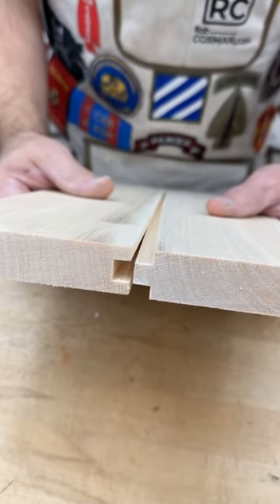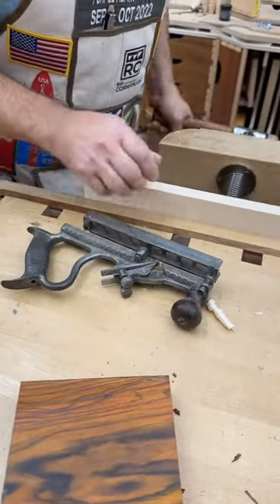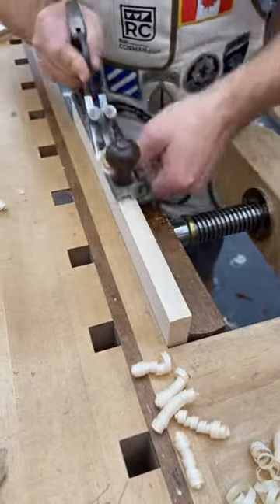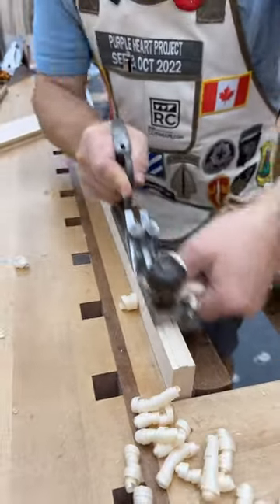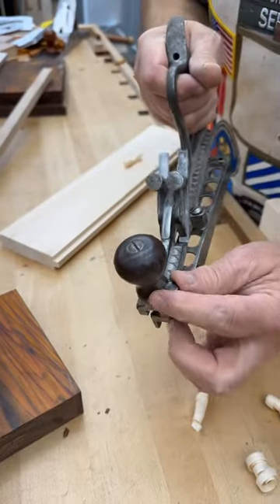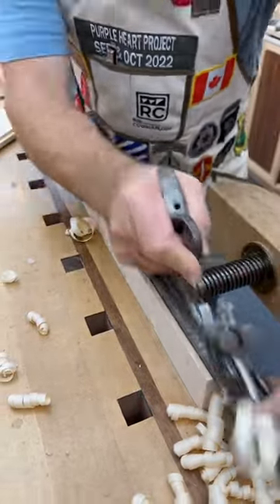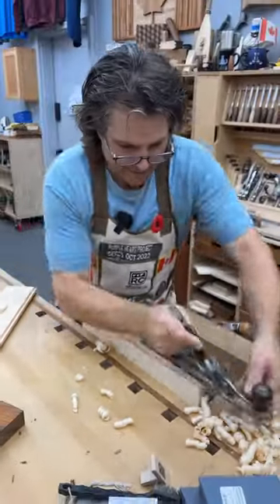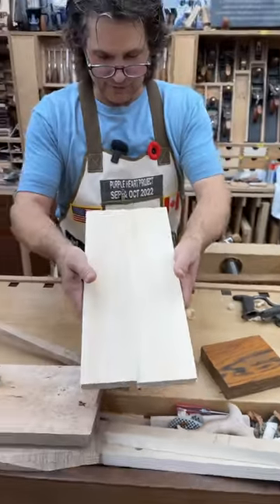How to use a Tongue and Groove Plane